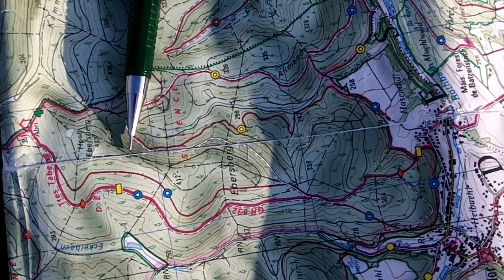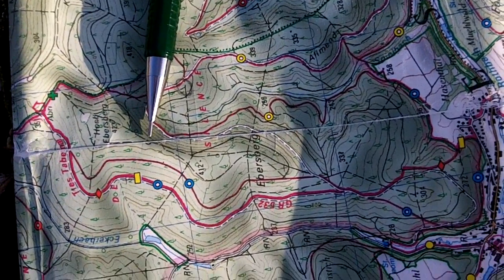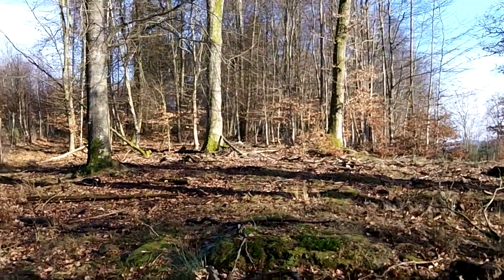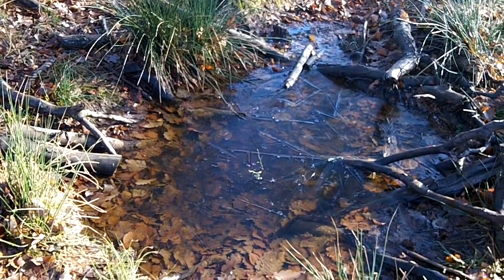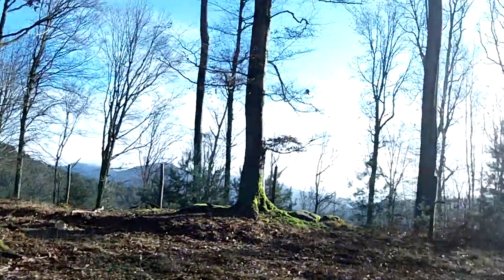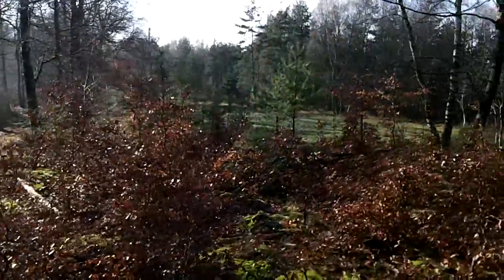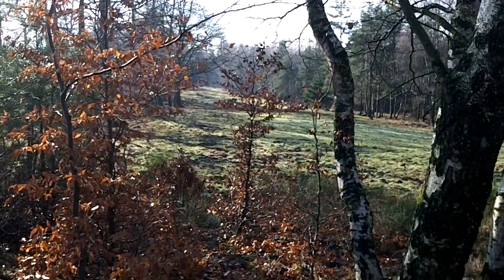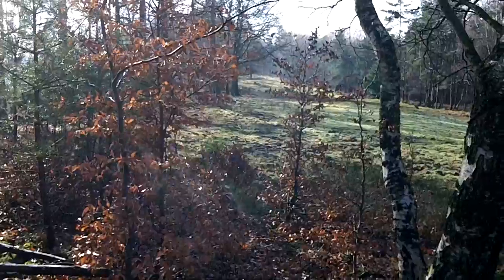20150118 04 70th Anniv Reipertswiller G Company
On the 70th Anniversary of the Battle of Reipertswiller, we headed up to those two hills and the saddle to pay our respects.

The map used is an IGN 1:25,000 topographic map 3714 ET La Petite-Pierre.